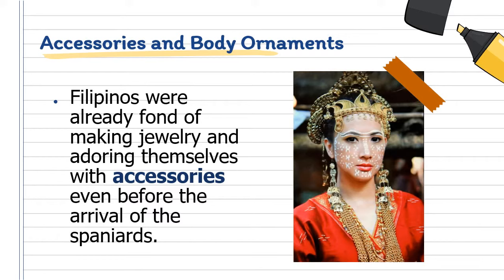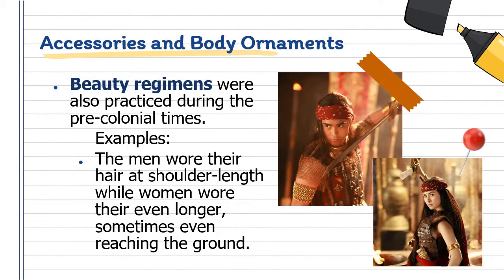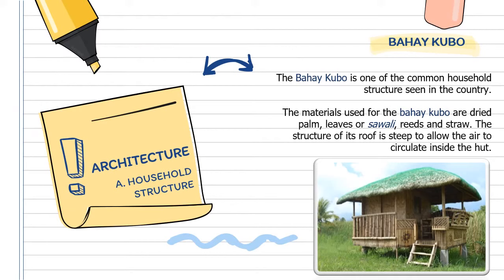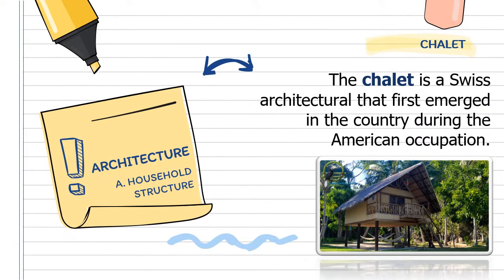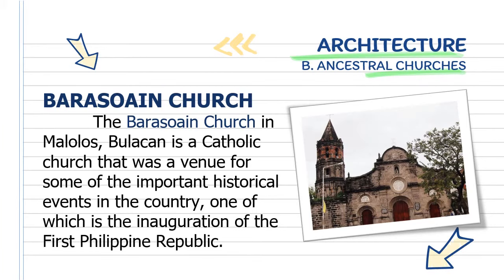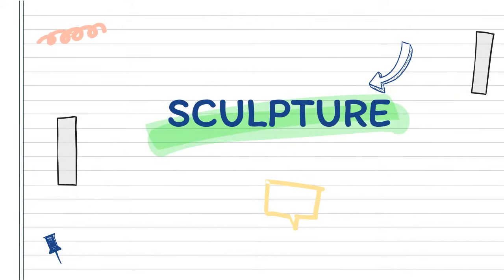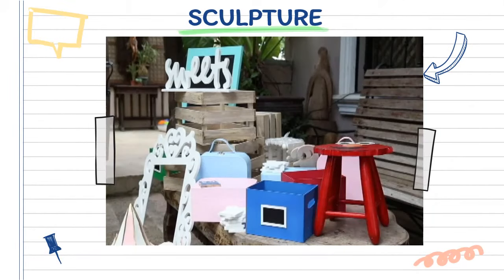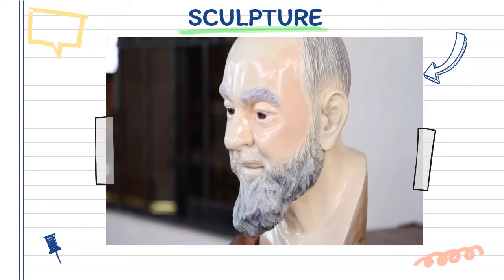Arts and Crafts form Lowland Luzon - 2